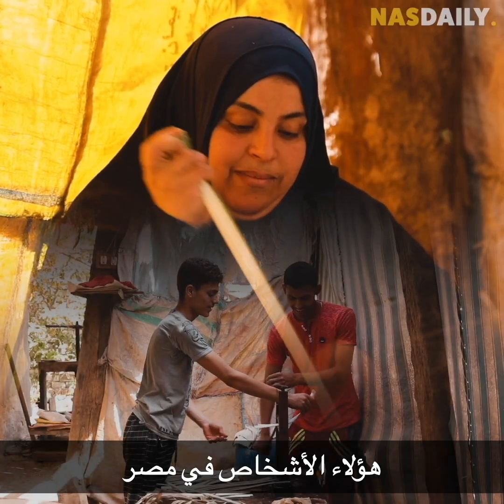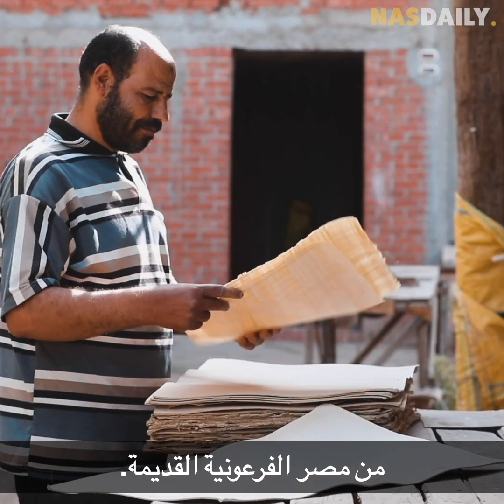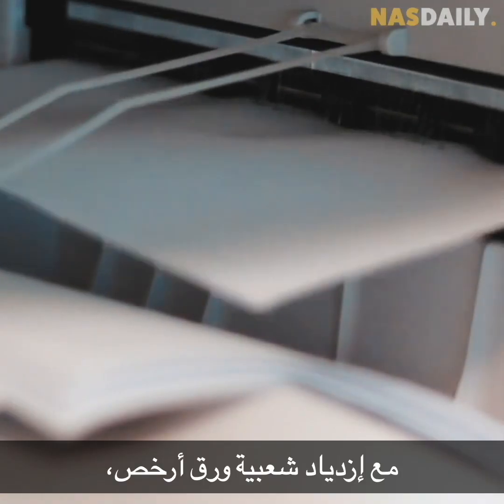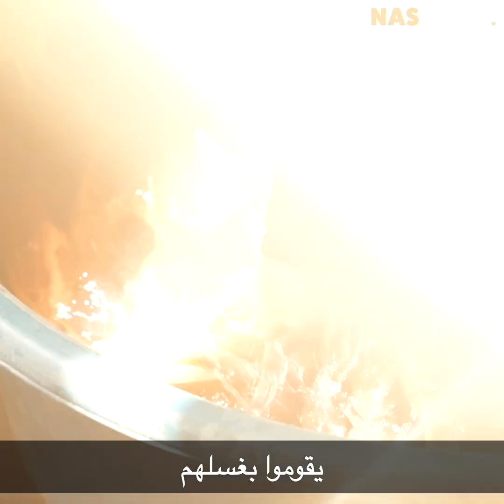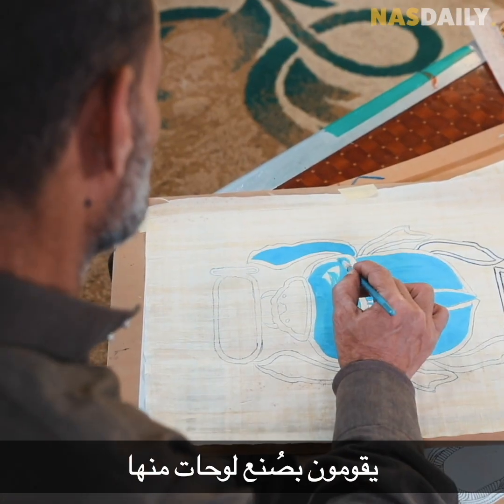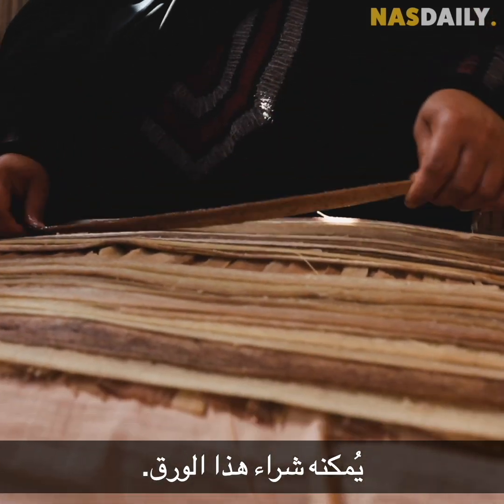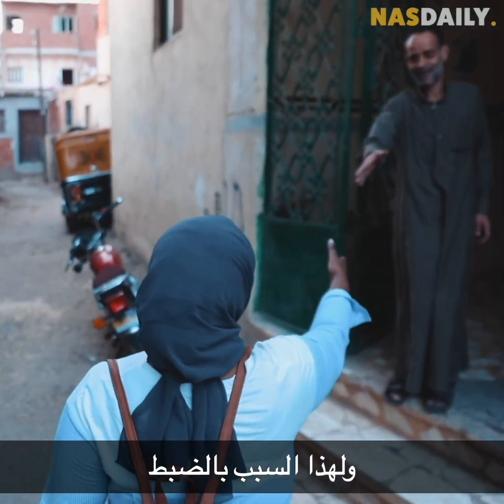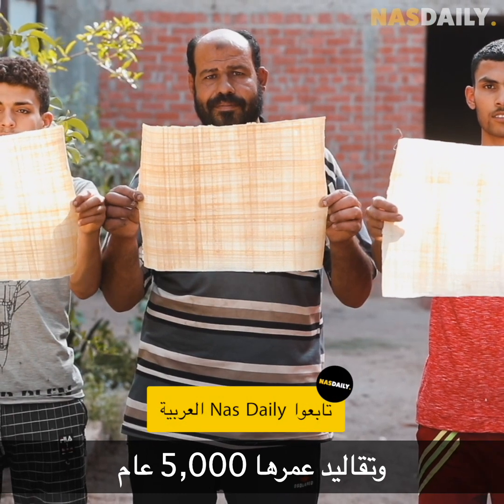آخر صانعي الورق الفرعوني في مصر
فيروس كوفيد-19 يقتل هذه القرية إقتصاديًا.

آخر صانعي الورق في مصر لم يعد لديهم أي سياح، وبالتالي لم يعد لديهم أي مبيعات. هذه هي قصة قرية نبات البردي بمصر.